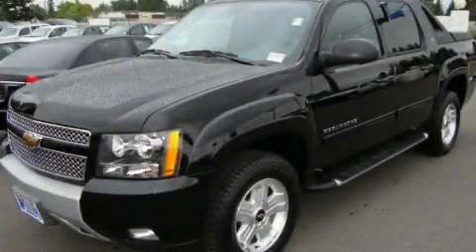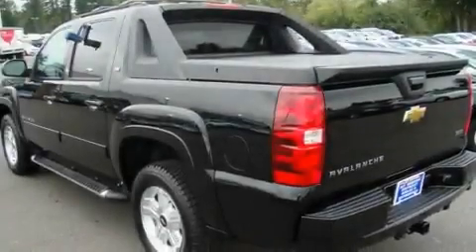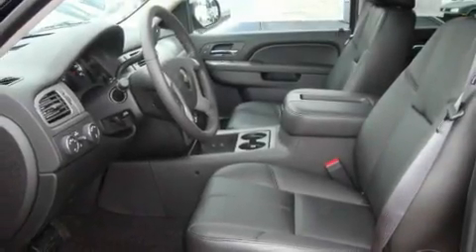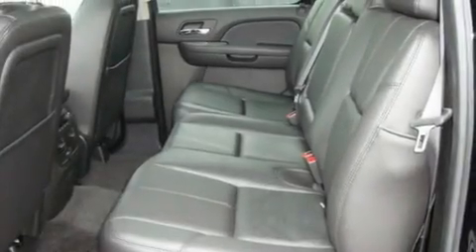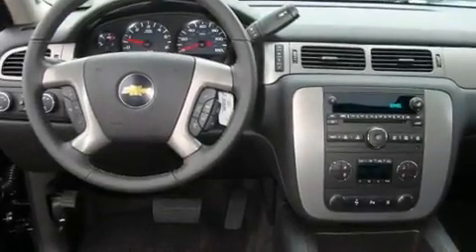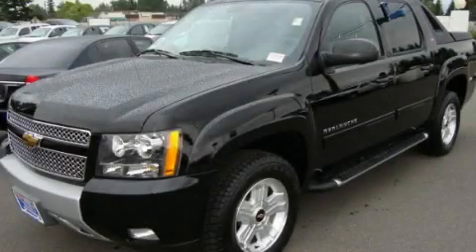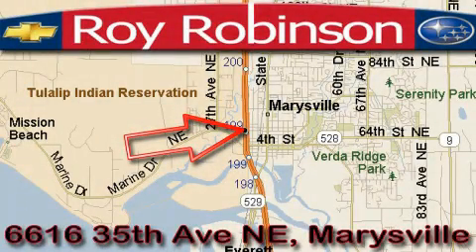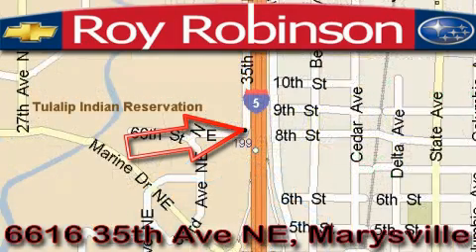2011 Chevrolet Avalanche Marysville WA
Year: 2011
 Make: Chevrolet
 Model: Avalanche
 Engine: 5.3L
 Trans.: Automatic
 Exterior: Black
 Miles: 9
 Interior: Ebony

 6616 35th Ave. N.E.

 2011 Chevrolet Avalanche Marysville WA